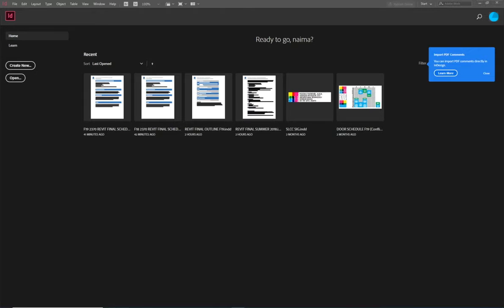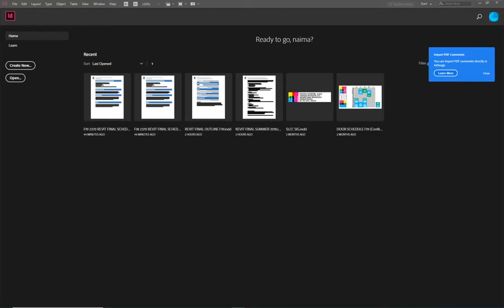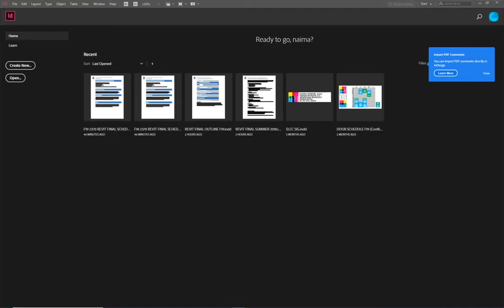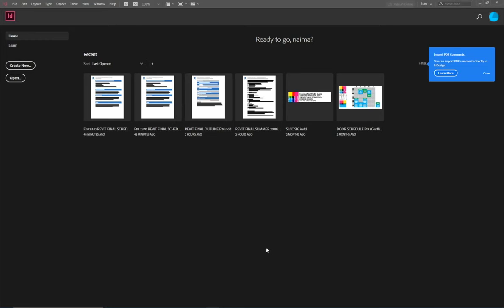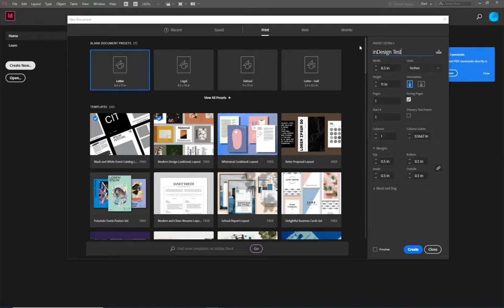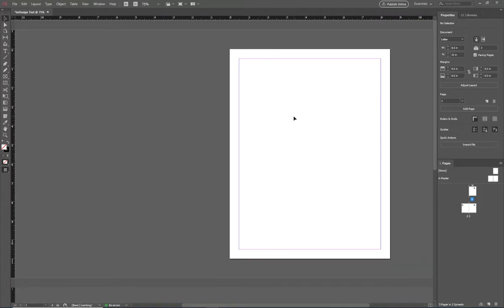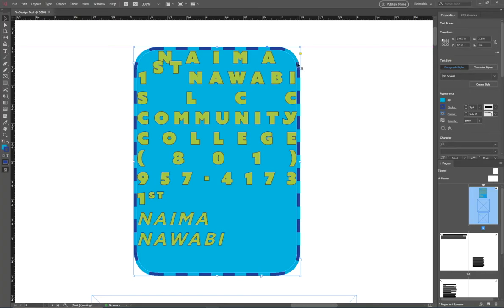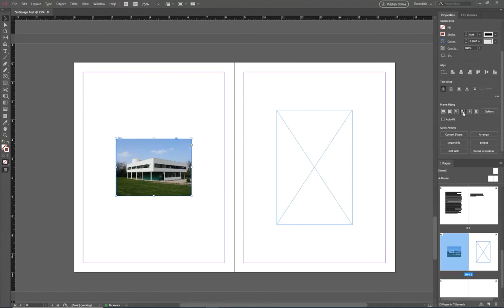inDesign in a FLASH!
This video is about 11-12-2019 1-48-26 PM